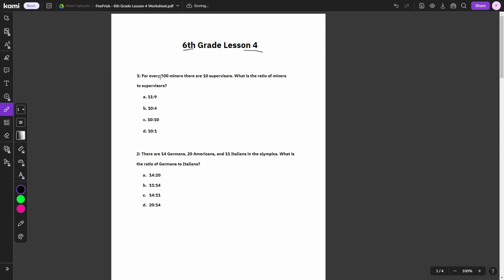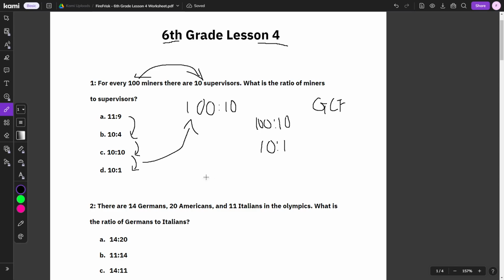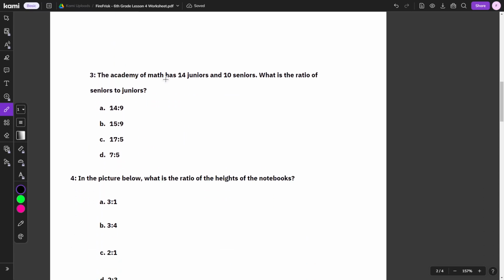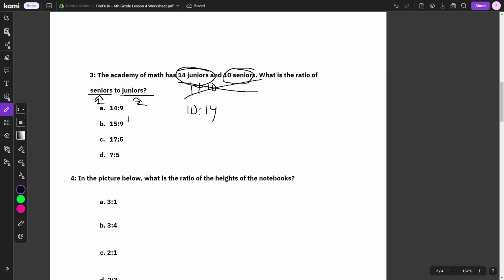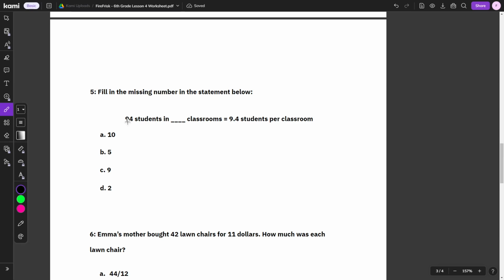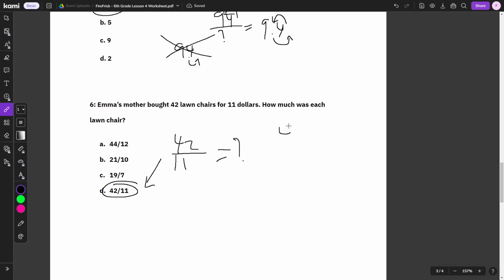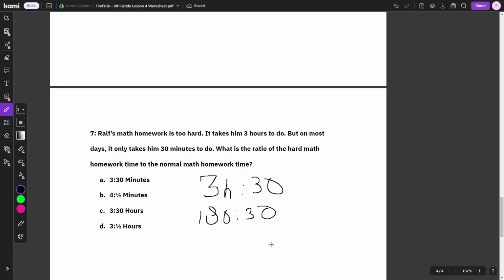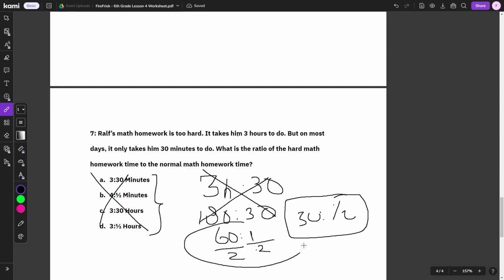Eugune Kwon g6l18